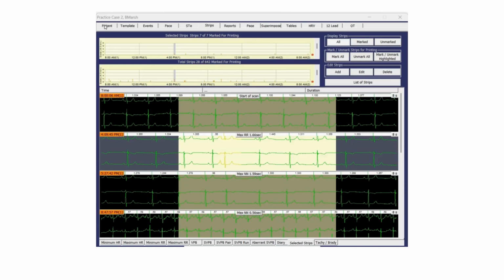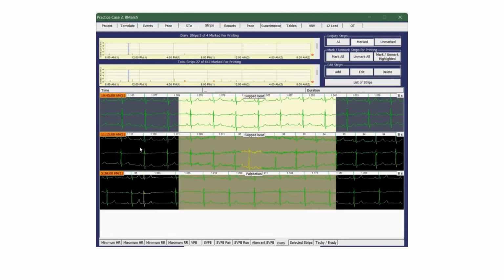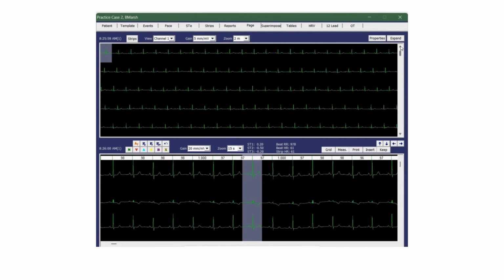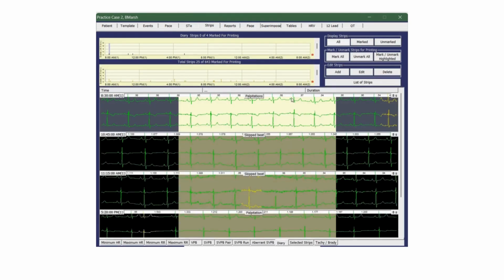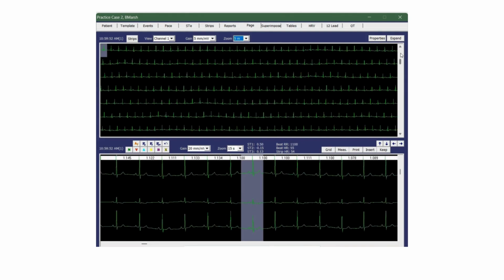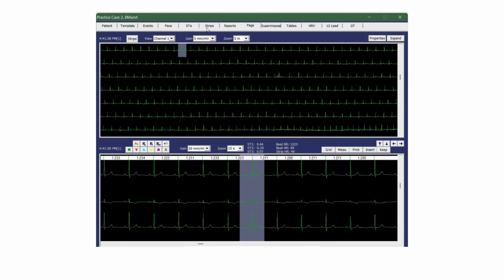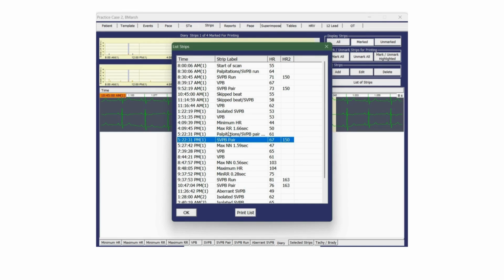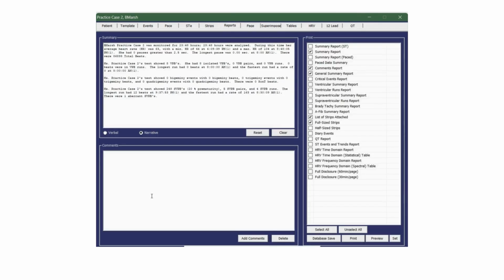Symptom Rhythm Correlation mp4